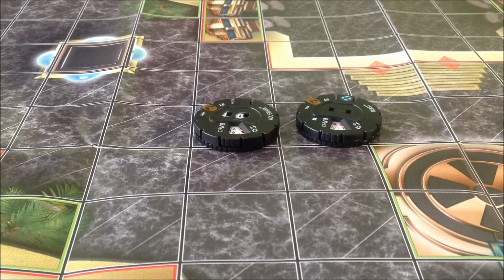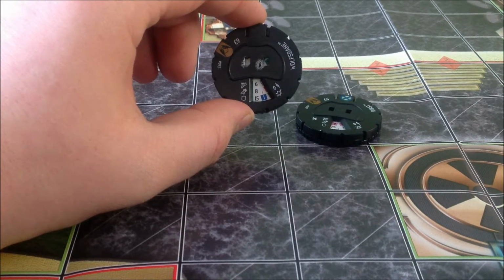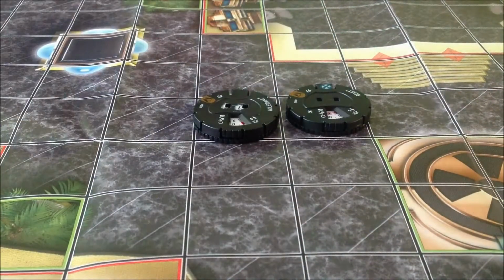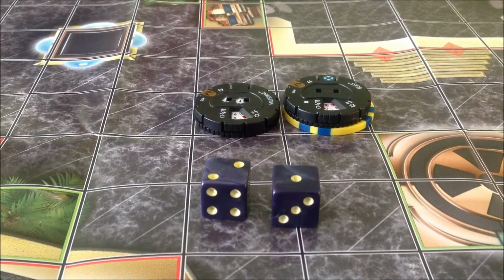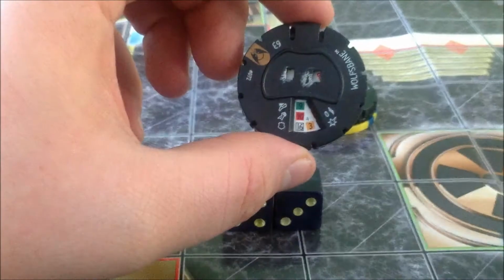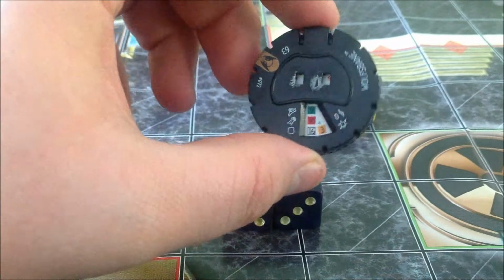Heroclix Tutorials: Close Combat Attacks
In this video I show you how to perform close combat attacks. Don't forget that you have to be based up in order to make a close combat attack. Also don't forget to give yourself an action token after the attack.

--Stay Furry Hamsters